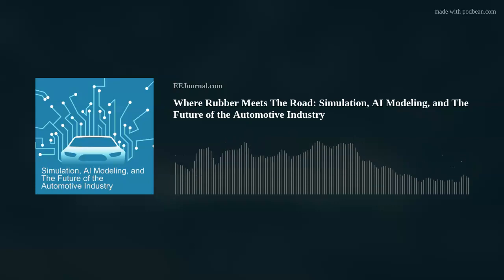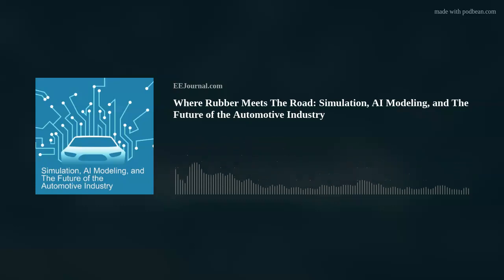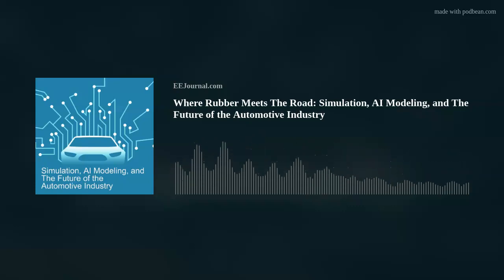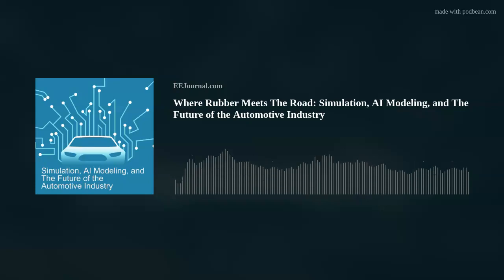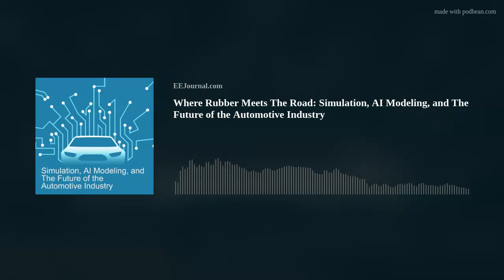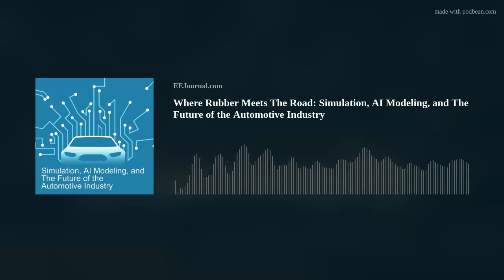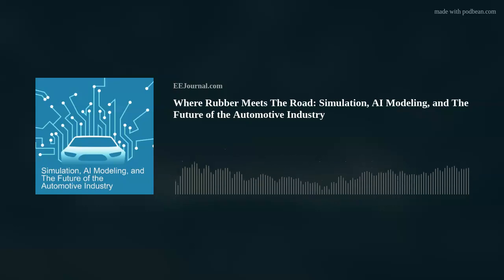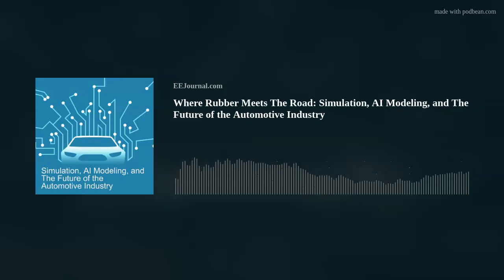Simulation, AI Modeling, and The Future of the Automotive Industry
This week’s Fish Fry podcast is all about AI modeling for automotive applications.  Seth DeLand (MathWorks) and I discuss the common challenges that automotive engineers face when implementing simulation into AI modeling, which automotive applications would benefit most from simulation, and why data preparation is a crucial step in the AI workflow during model-based design for automotive applications.
Customer Example #1: Gotion, Inc. – Using battery cell charging data stored in Gotion's cloud data platform to train and validate a neural network to estimate onboard battery pack state of charge using a trained neural network
Customer Example #2: KPIT – Battery state of health and state of charge estimation using a hybrid machine learning approach Customer